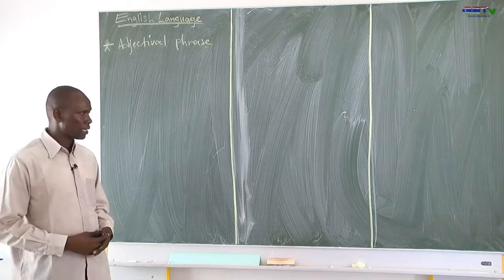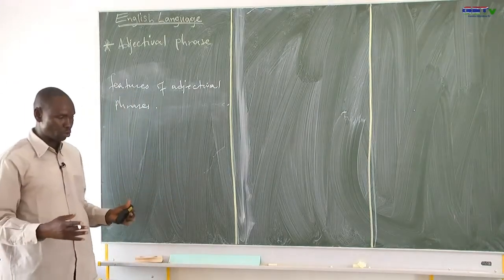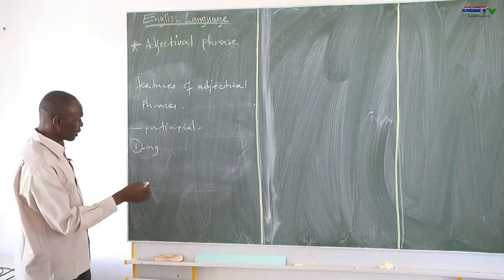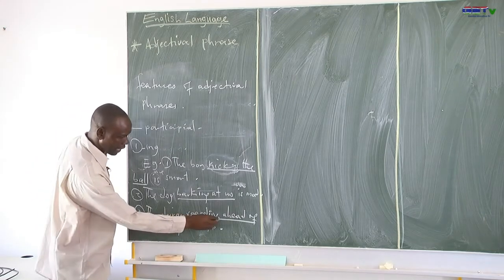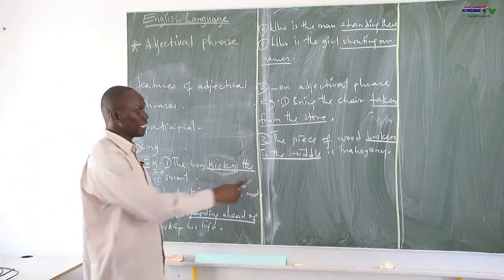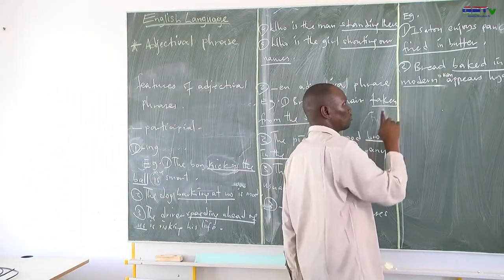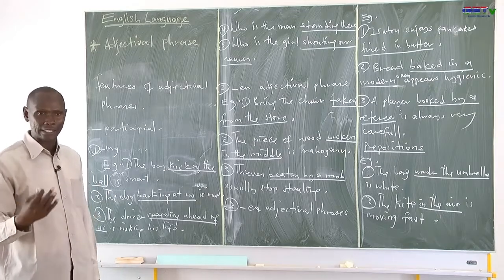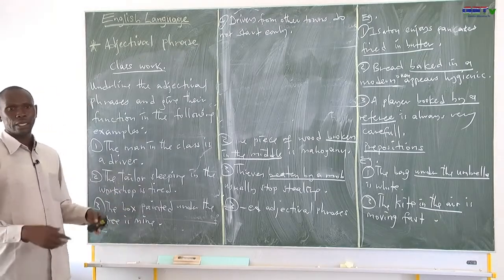GRADE 12, ENGLISH LANGUAGE:ADJECTIVAL PHRASE